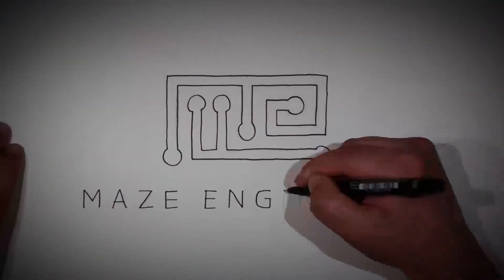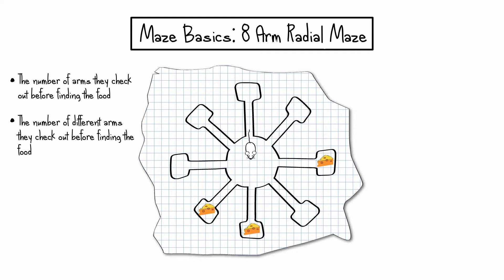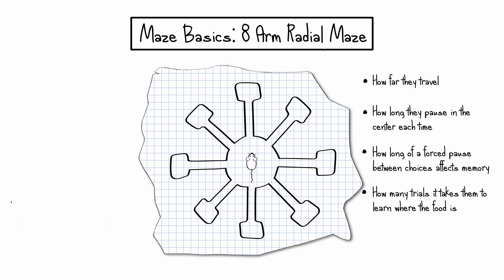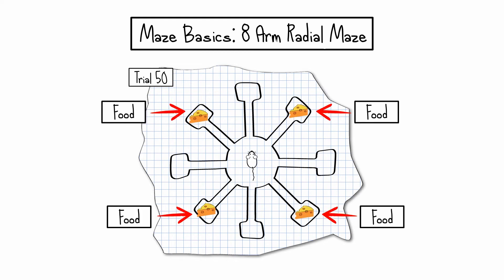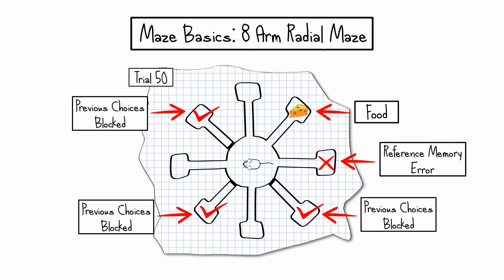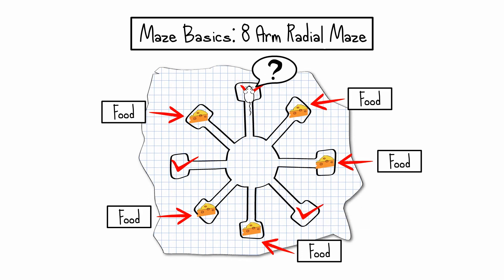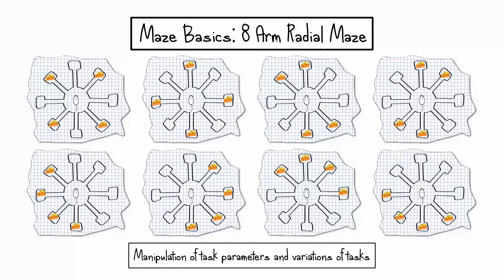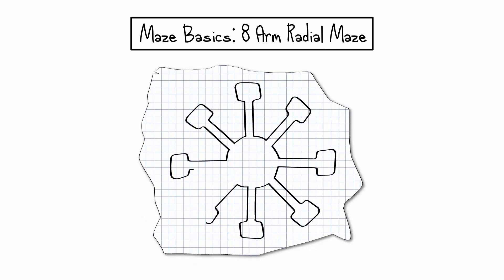8 arm radial maze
The Radial Arm Maze is a widely used behavioral task in neuroscience for studying spatial learning and memory. This test is based on the fact that finding and retrieving food quickly and efficiently is an essential survival strategy for rodents.